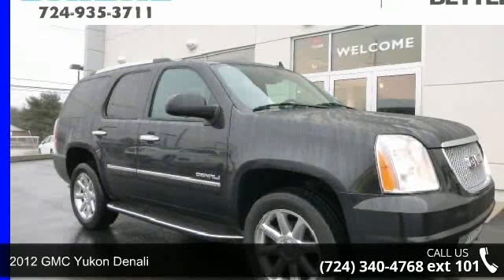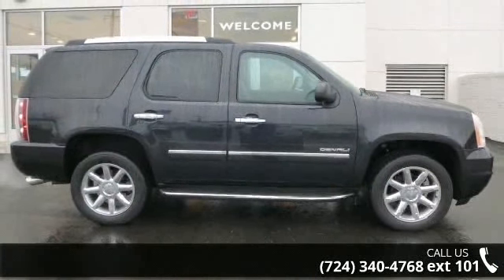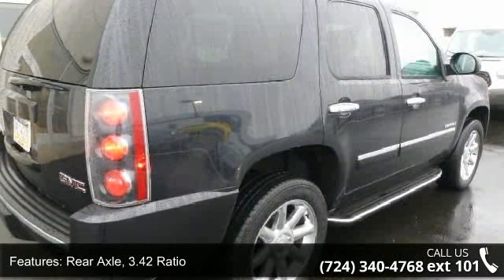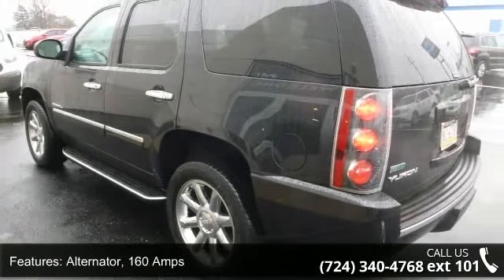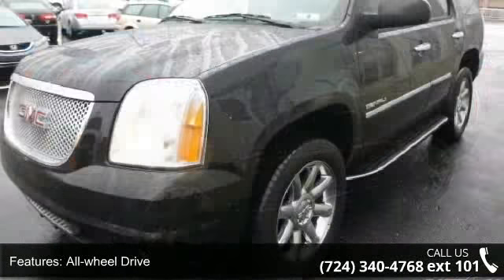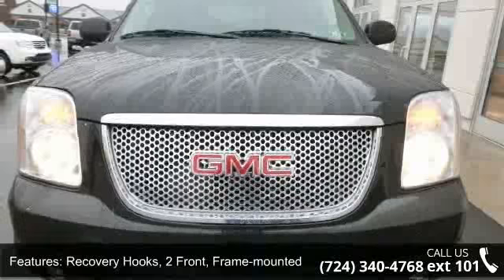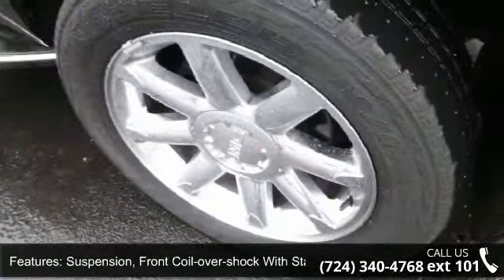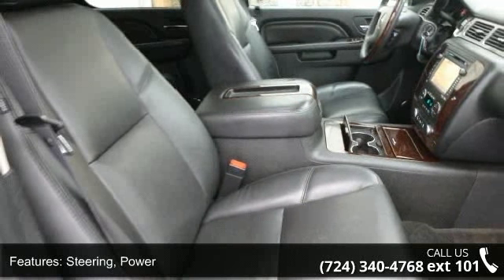2012 GMC Yukon Denali - Baierl Chevrolet - Wexford, PA 15090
BAIERL IS DRIVEN TO BE BETTER!! VISIT US AT BAIERL CHEVROLET!!! WE HAVE A GREAT INVENTORY OF GM CERTIFIED, CADILLAC CERTIFIED, AND BAIERL CERTIFIED VEHICLES RANGING FROM $3000 TO $70,000. ** NEW ARRIVAL PHOTOS COMING! **, * 1 OWNER! *, * CLEAN CARFAX *, GPS / NAVIGATION, Rear DVD ENTERTAINMENT SYSTEM, Sunroof / MOONROOF, Towing Package / HITCH, LEATHER, and Extended Warranty Available. GM Certified, Vortec 6.2L V8 SFI VVT Flex Fuel, 6-Speed Automatic Electronic with Overdrive, AWD, Onyx Black, Ebony w/Perforated Leather-Appointed Seat Trim, and Denali Package.   If you demand the best things in life, this great 2012 GMC Yukon is the fully-loaded SUV for you. This fantastic, one-owner Yukon, with grippy AWD, will handle anything mother nature decides to throw at you during one of her bad days at work.